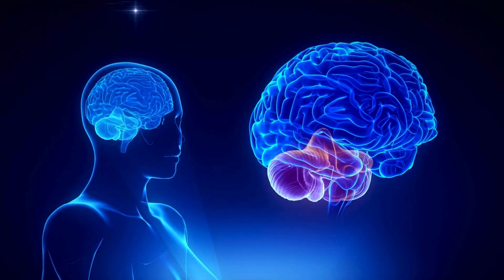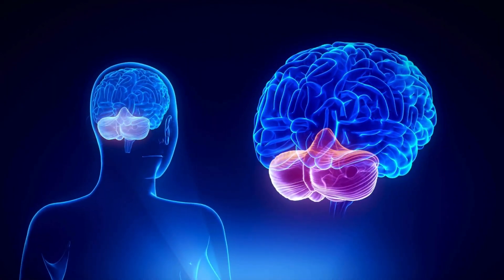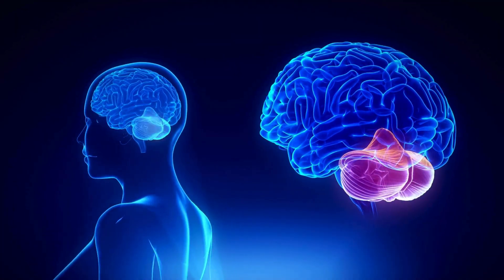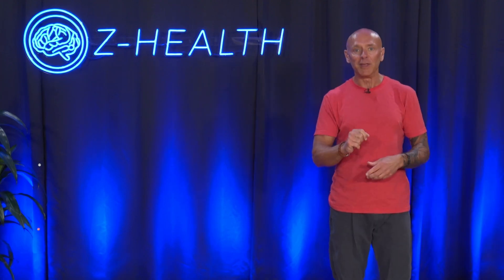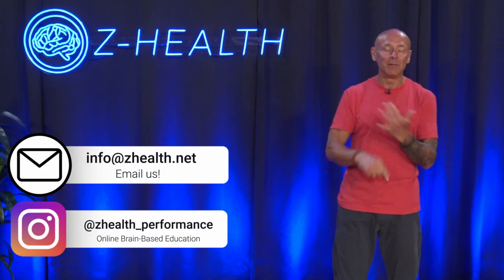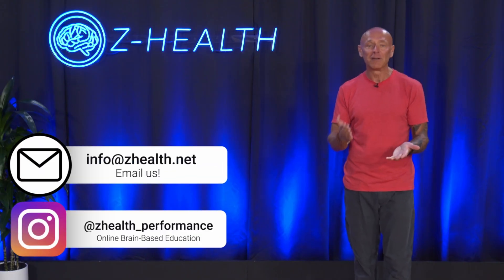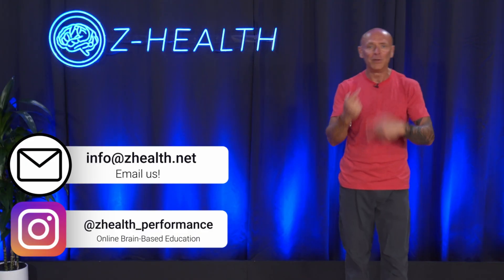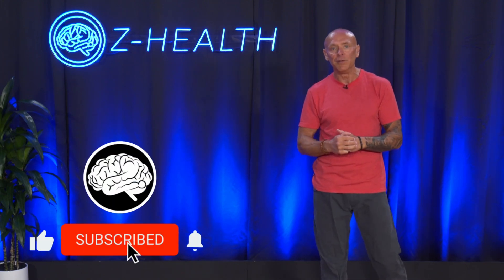Why You NEED to Test the Cerebellum (& How)